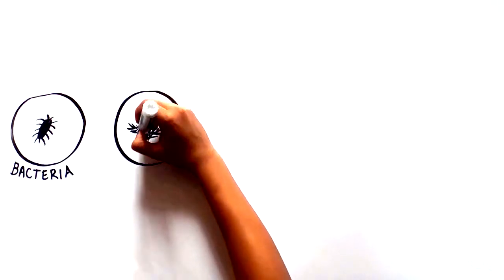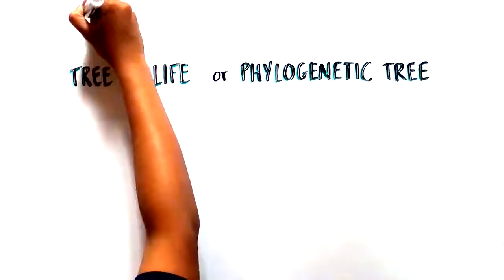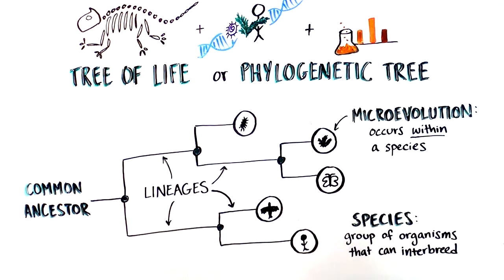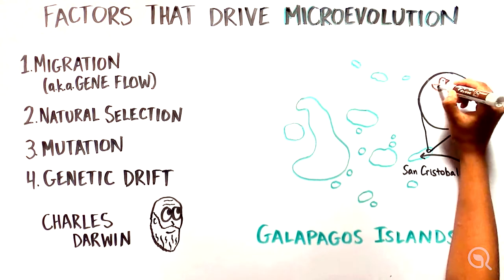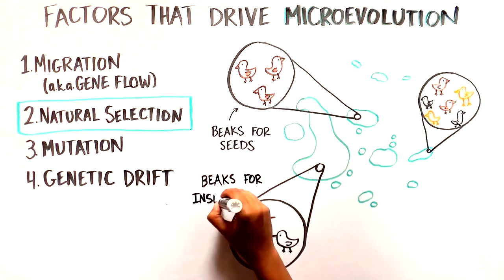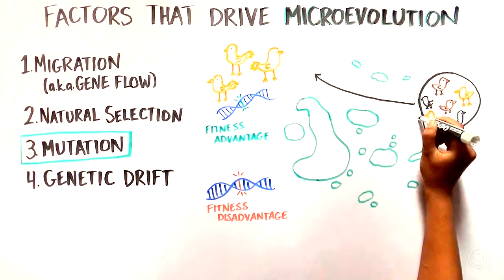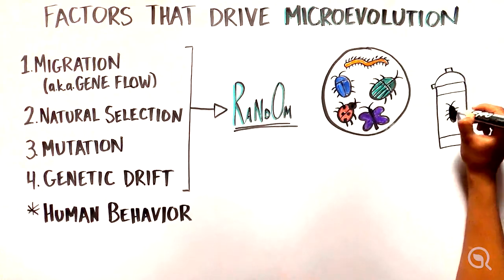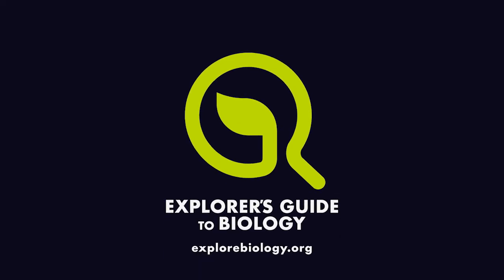Evolution: Explaining the diversity of life on earth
Evolution is the change in a population that is inherited over generations. In this video, we will explain what evolution is and discuss the factors that drive micro-evolution.